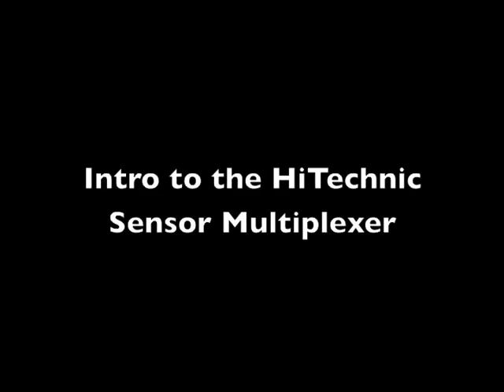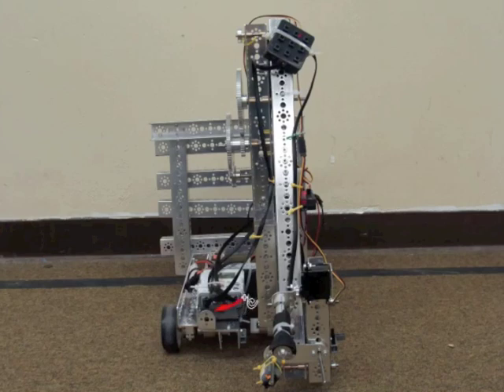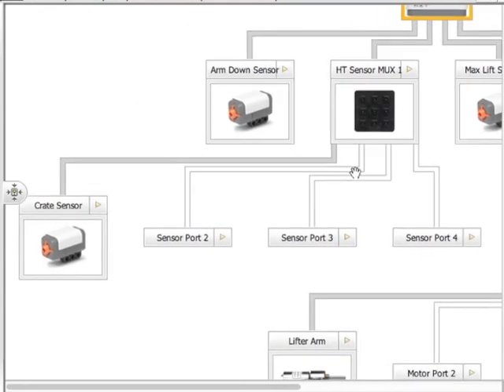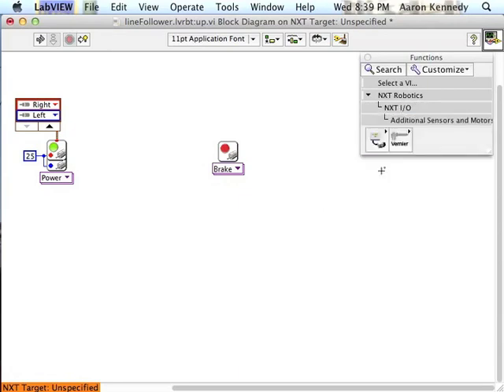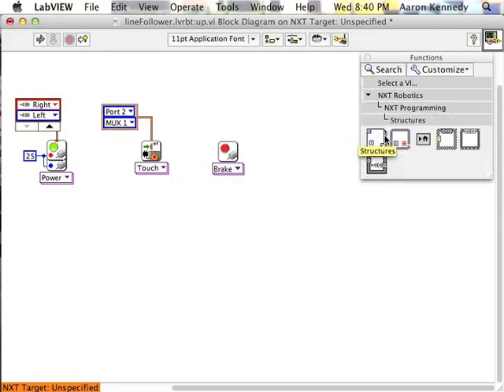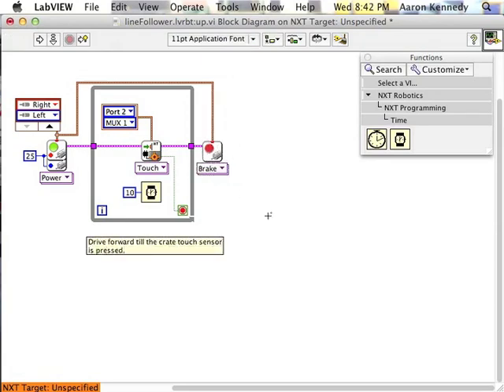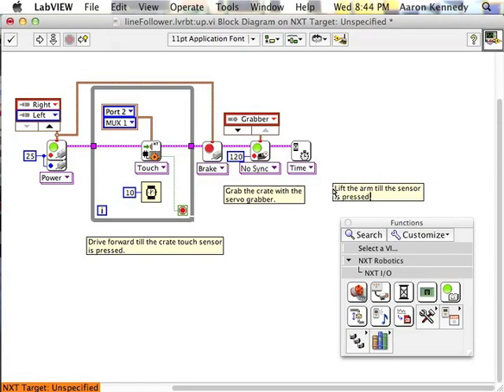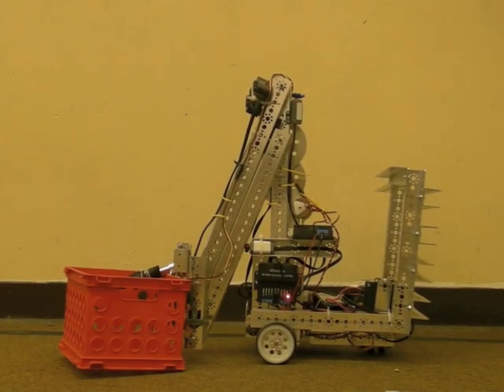Sensor Multiplexer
A brief introduction to the sensor multiplexer